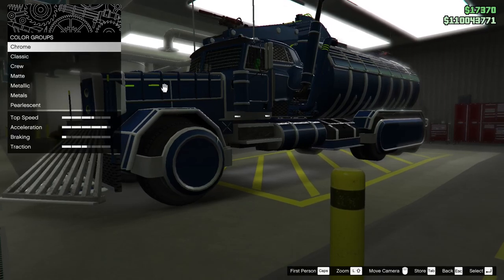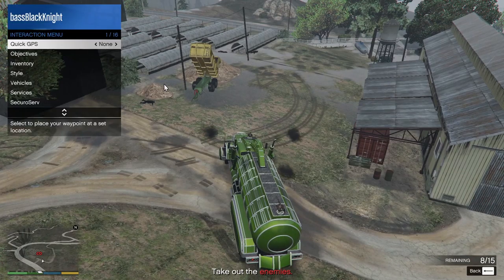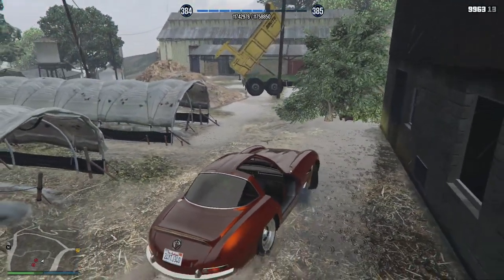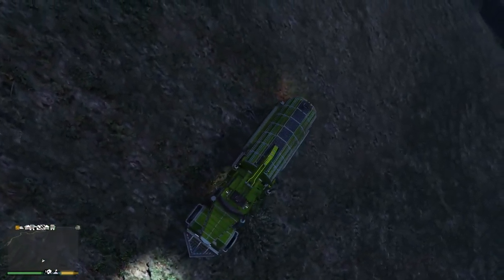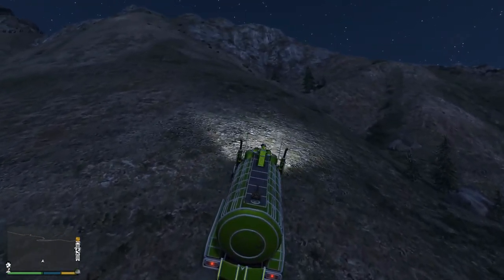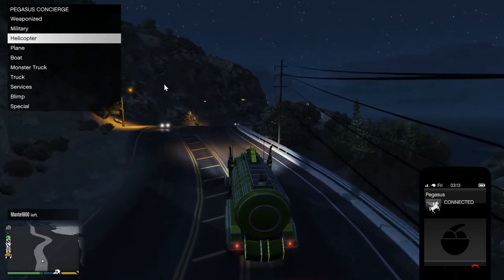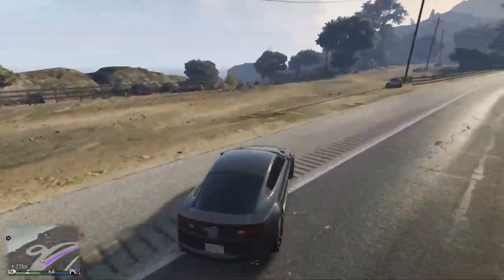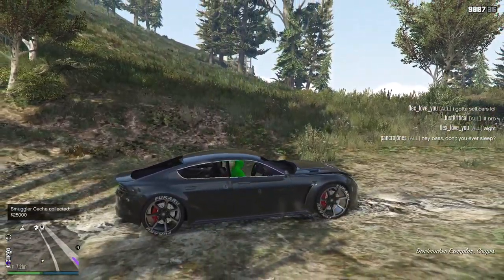Sprunk Cerberus and Pancrojones! Let's Play GTA5 Online!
So I decked out my Cerberus in Sprunk colors and logos, tried to do a gang attack and drive it up Chiliad, and eventually hung out with Pancrojones.

Good times.